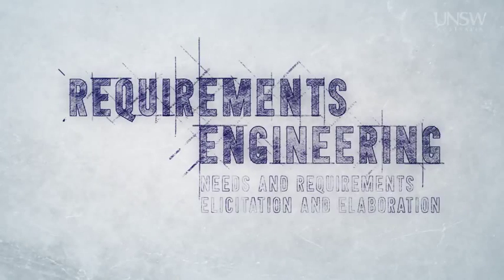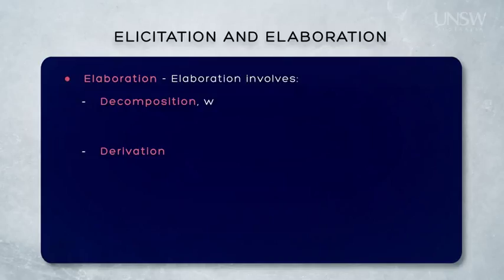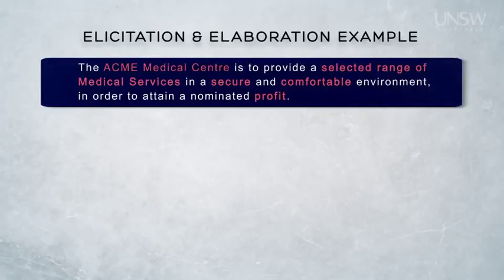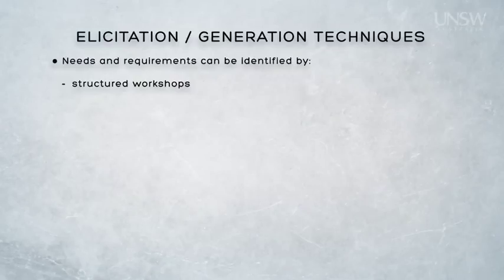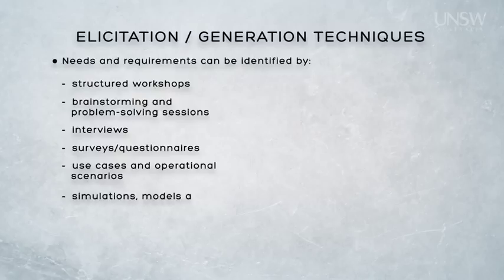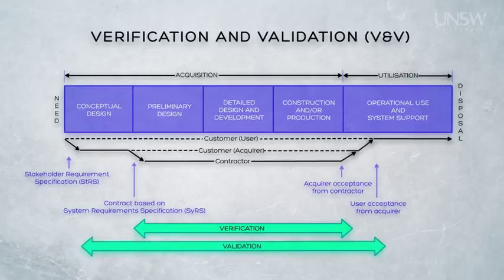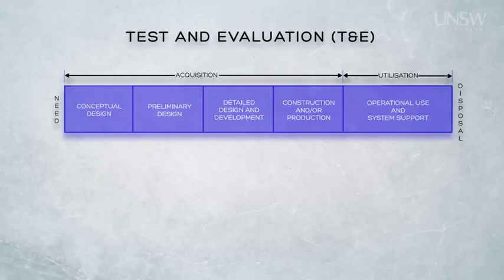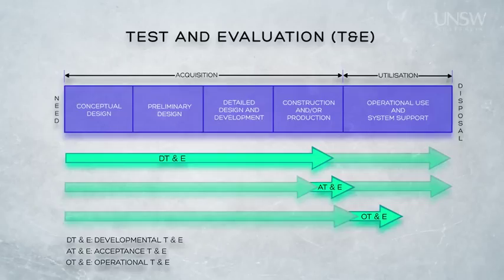1 19 Module 4 1 Lecture + Introduction To Systems Engineering